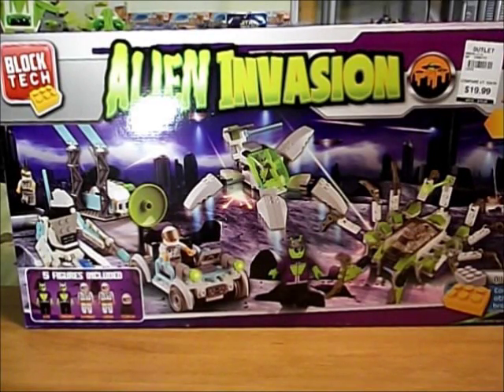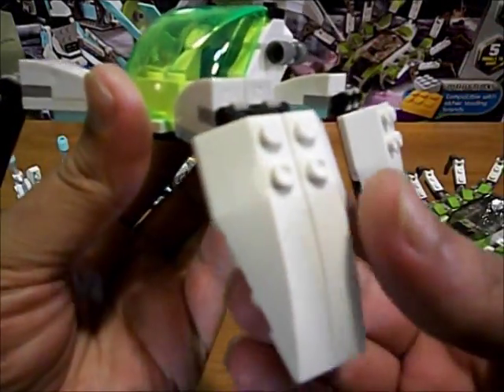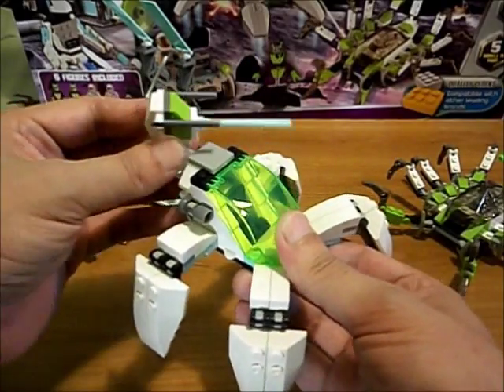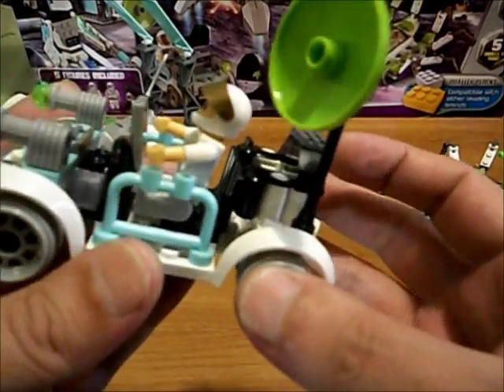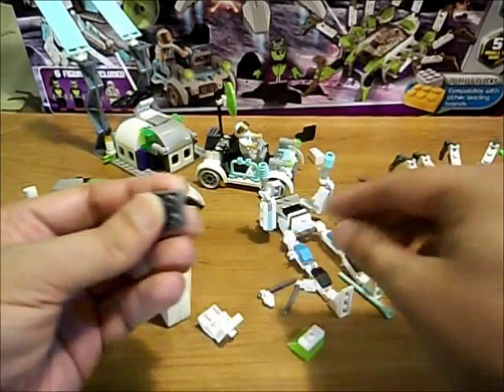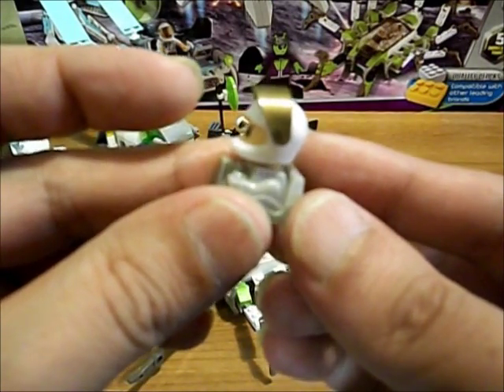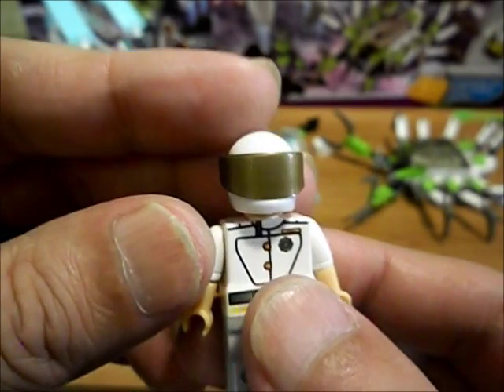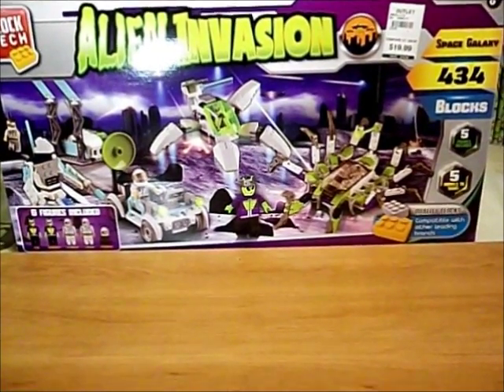Block Tech Alien Invasion Review: Space Galaxy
The Xix has a look at a Block Tech Alien Invasion set, Space Galaxy.  Builds like Lego, with Block Tech's own style of model design.